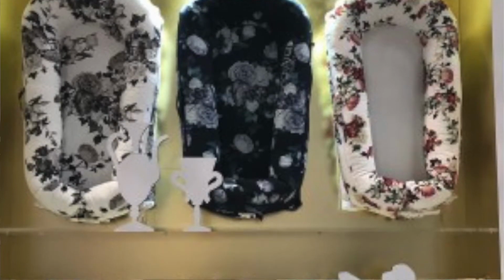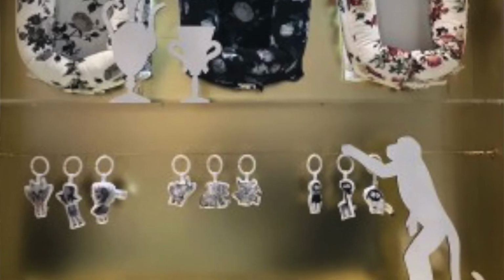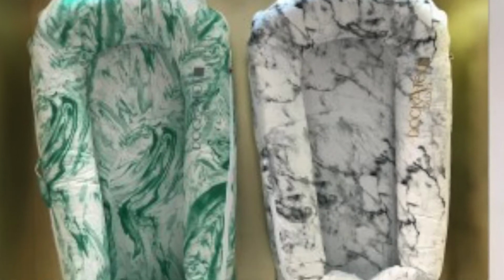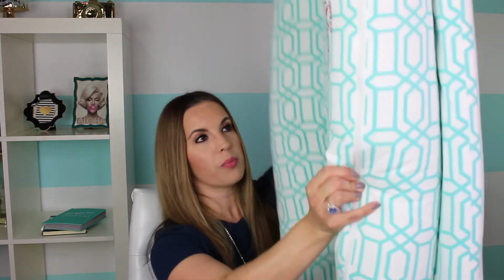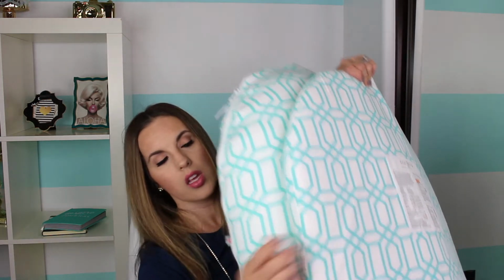Dock A Tot Grand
I'm sharing with you the Dock A Tot Grand. We loved the Dock A Tot Deluxe so when our son grew out of it we upgraded to the Grand. The new fabrics will come out in October and they are so fun and pretty!